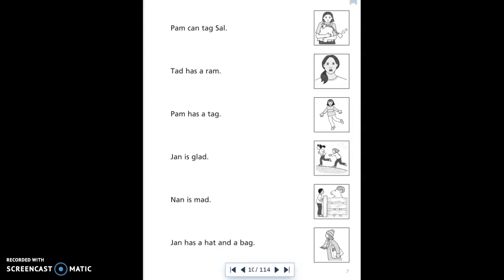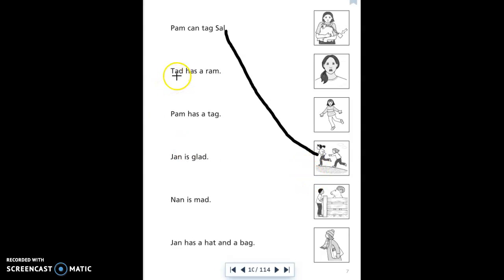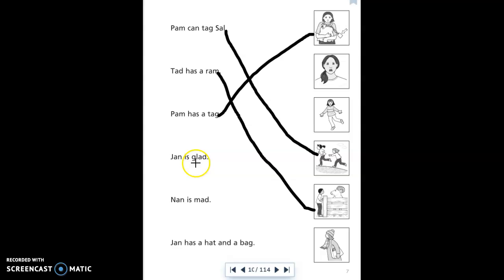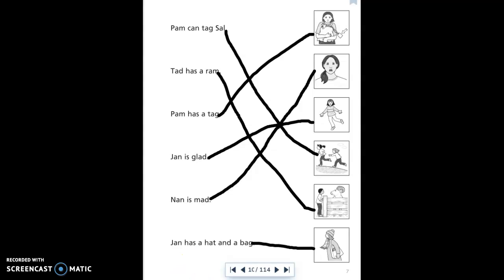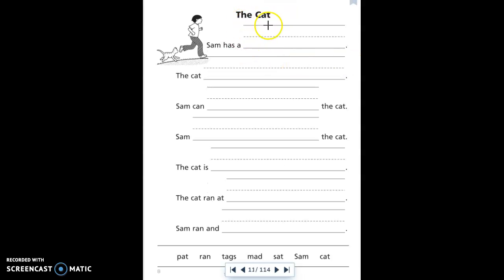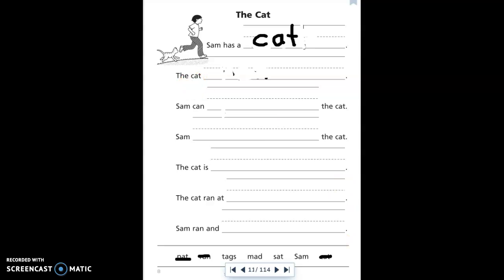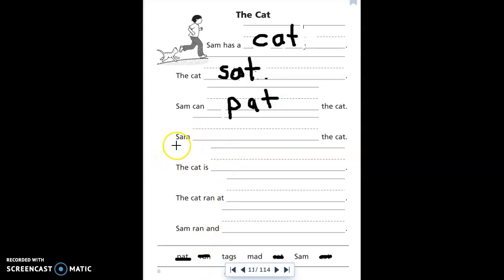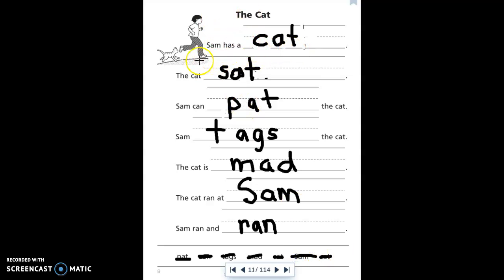Spire pp 7-8